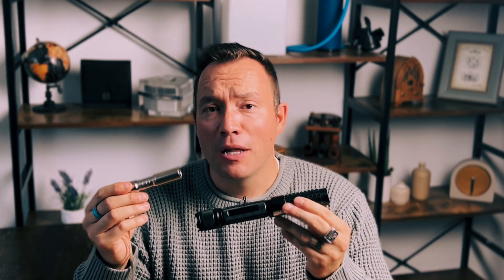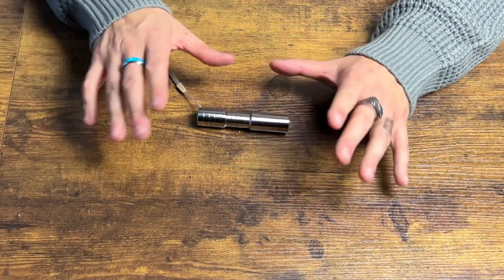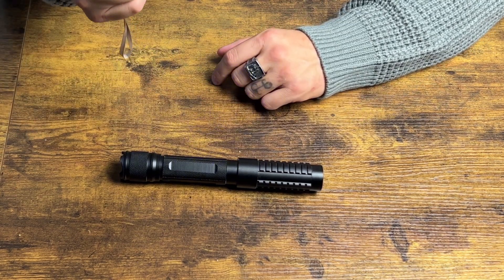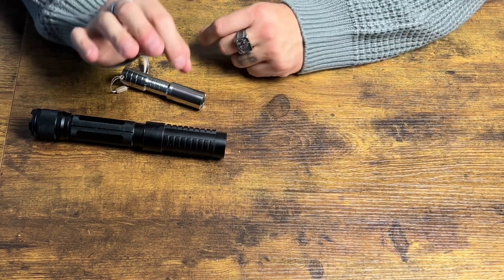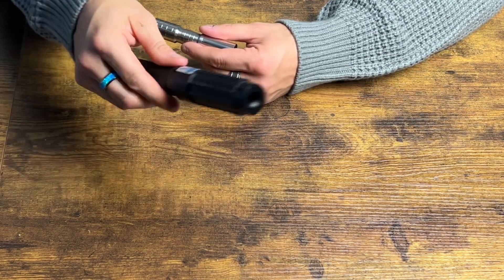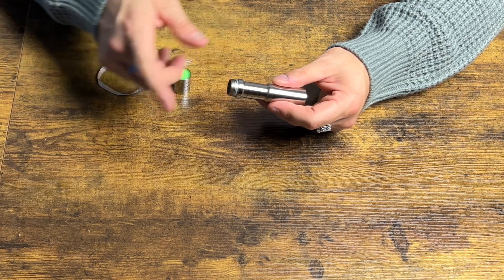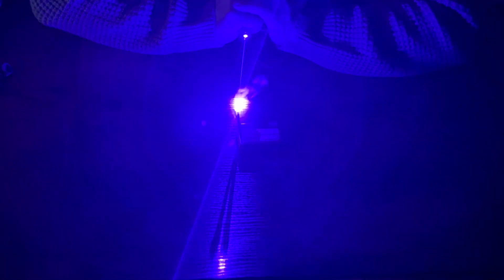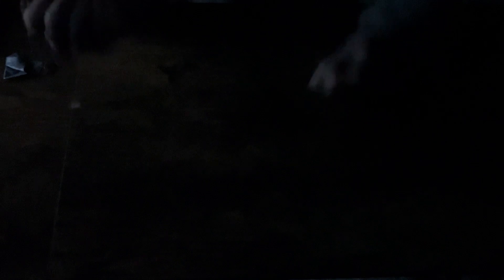Cheapest BURNING Laser I Could Find! 1.6 W 450 nm Blue Laser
Awesome burning laser!

450nm blue
PROS
-Bright beam for rather inexpensive price
-Extremely good burner
CONS
-Very power hungry, batteries dont last long
-Low duty cycle, gets hot fast
-Very large beam divergence (dot is large at long distances)

Chasestraps.com